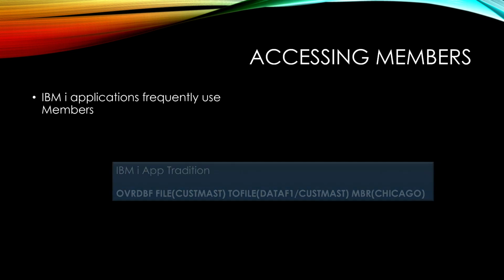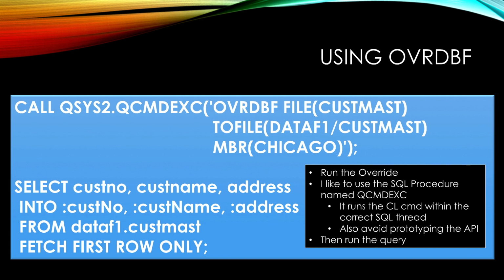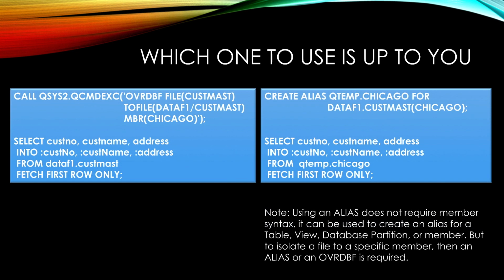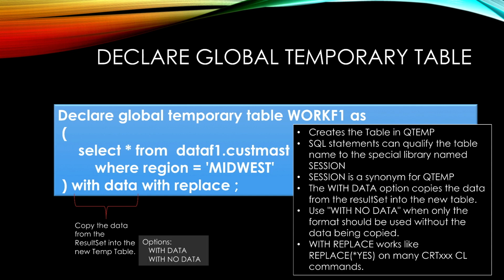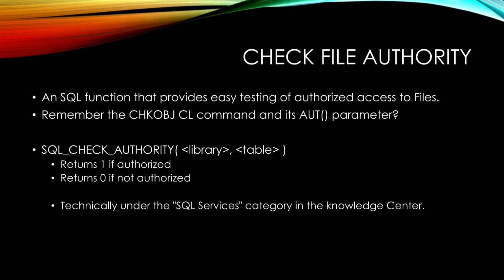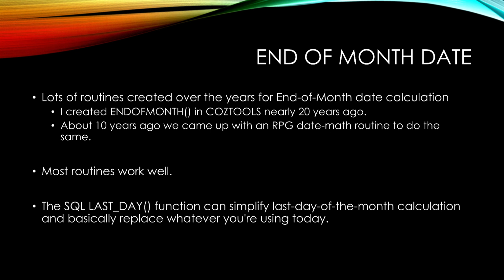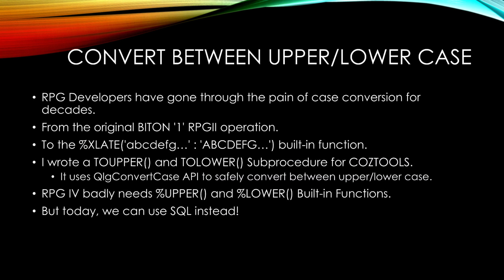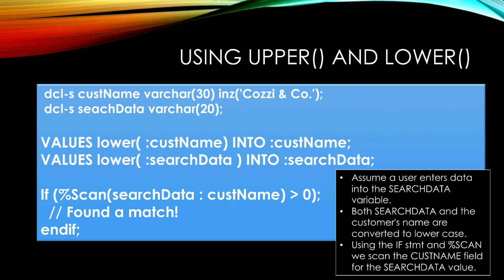SQL 5x5 - EP101.a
IBM i SQL tips you can use with RPG or SQL iQuery. (Note: this release contains a slight edit in the video where a phrase was repeated.)